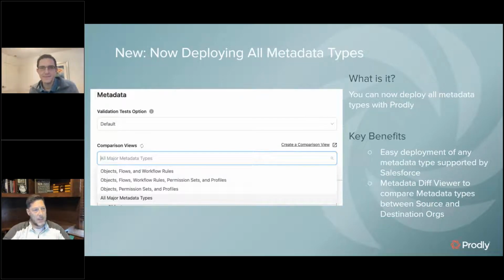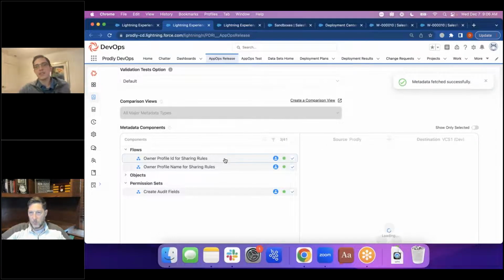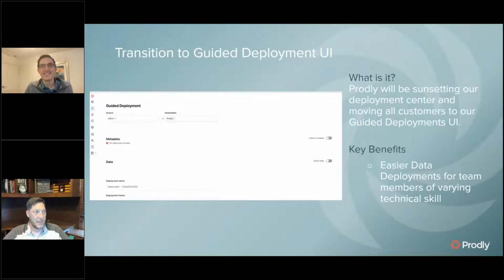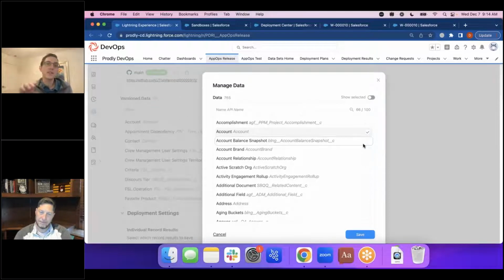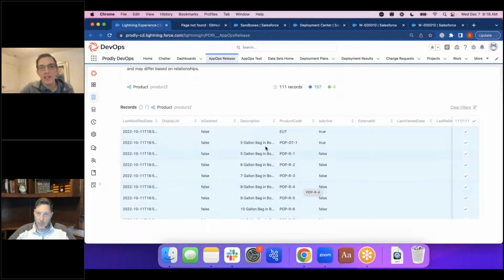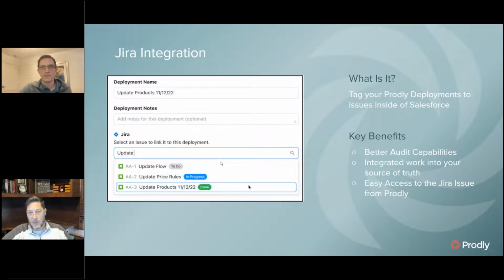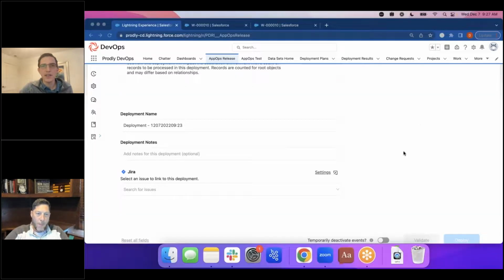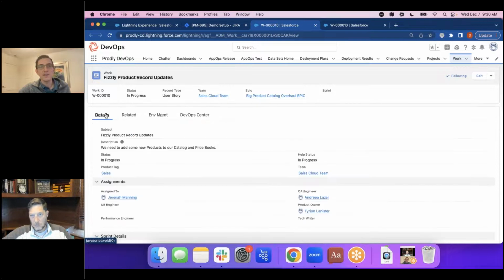Prodly DevOps Q4 FY23 Release Webinar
Prodly's VP of Product, David Clark, and Director of Customer Success, Scott Teeple, walk you through the changes and show how they can make your change management in Salesforce easier and more streamlined.